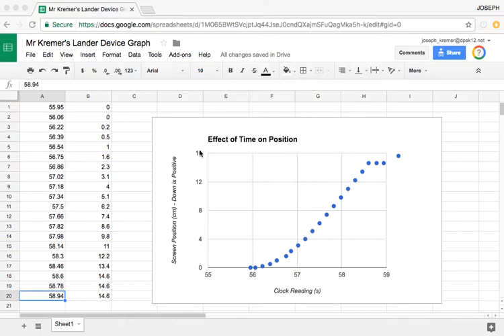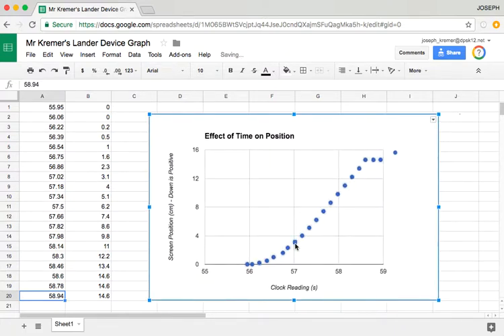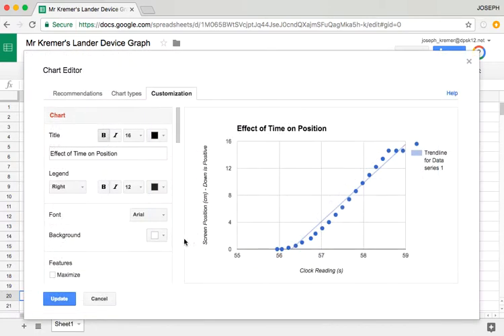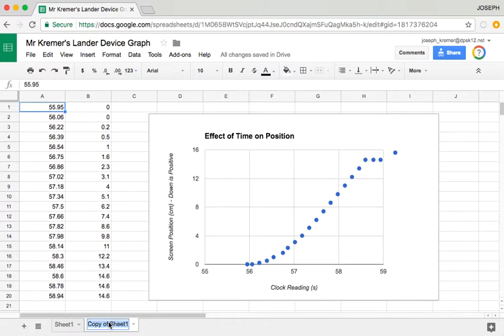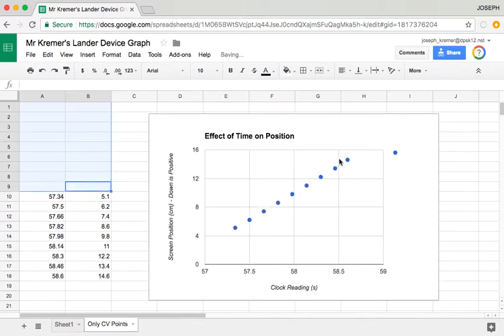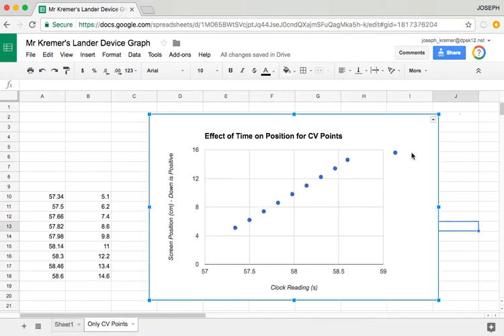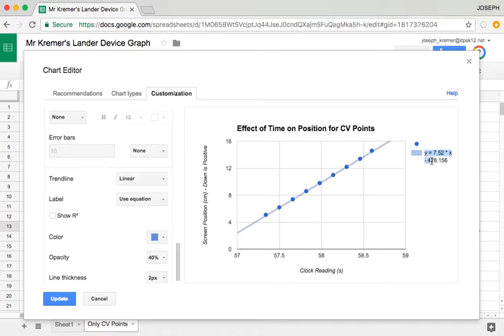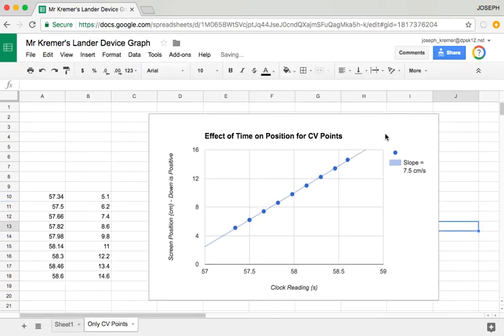CV Points Graph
Fit a trend line to JUST the constant slope part of your graph!